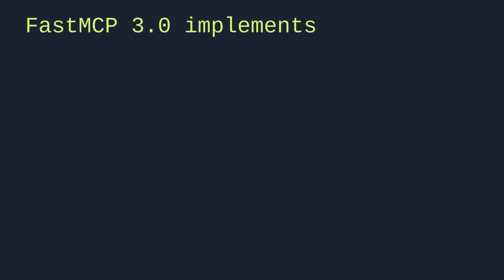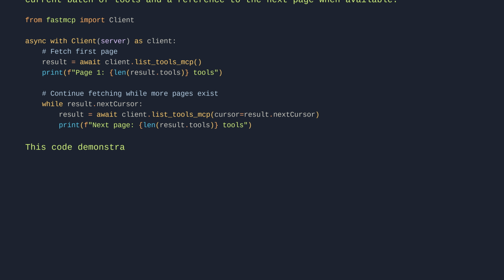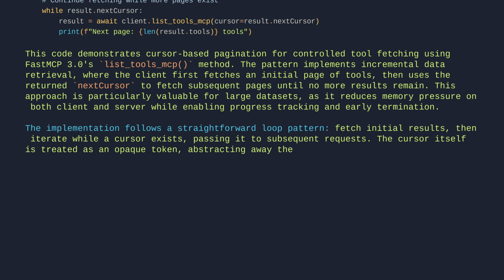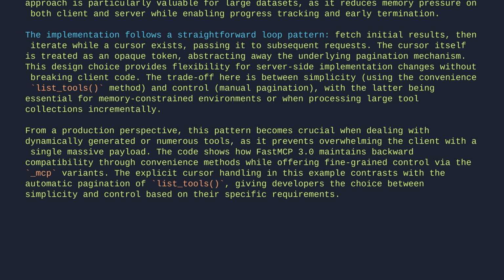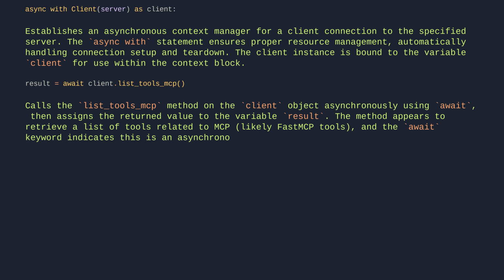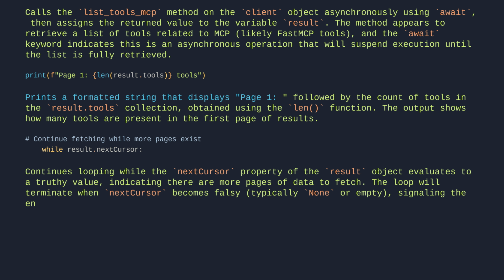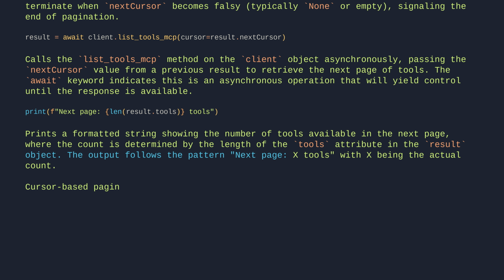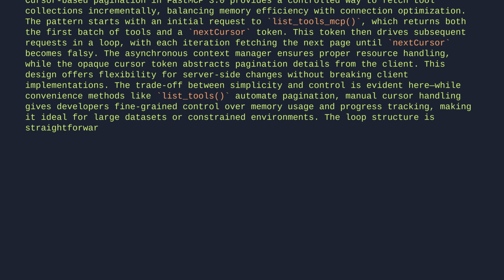FastMCP Pagination and Tool Listing - Part 3/3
Learn cursor-based pagination in FastMCP 3.0 using the `list_tools_mcp()` method for efficient, incremental tool fetching. This tutorial demonstrates asynchronous client-server communication with cursor tokens to handle large datasets.

Zen Koan Explanation:
The code demonstrates two approaches to pagination: automatic (via `list_tools()`) and manual (via `list_tools_mcp()` with cursor handling). The zen koan reflects this duality—while the automatic method "sleeps" (handles pagination invisibly), the manual method "sprints" (explicitly fetches pages), yet both ultimately retrieve the same complete dataset. The contrast highlights how abstraction (automatic) and control (manual) can achieve identical results through different paths.